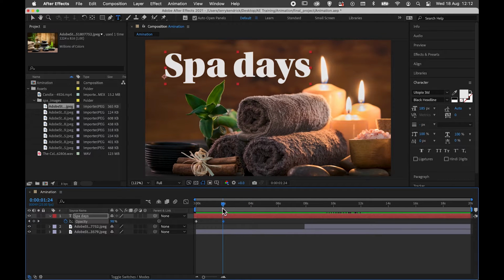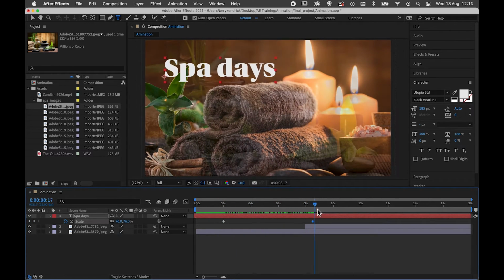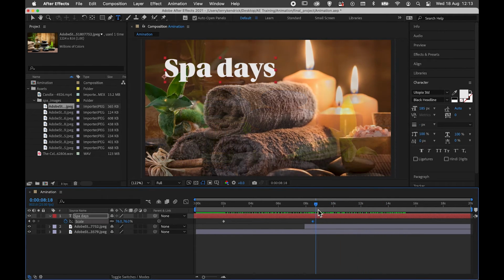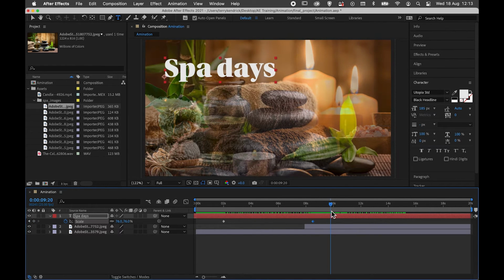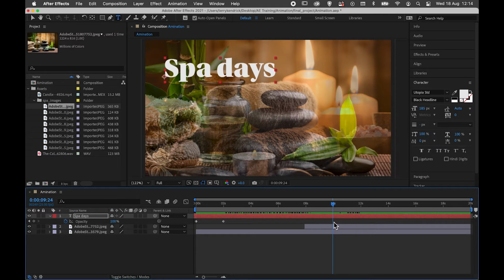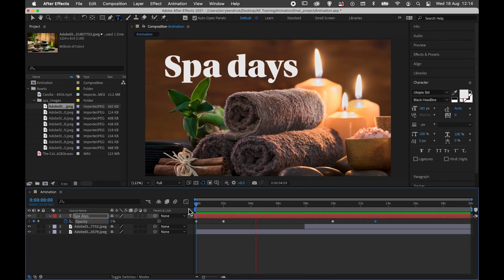How can I animate type and also scale with After Effects?